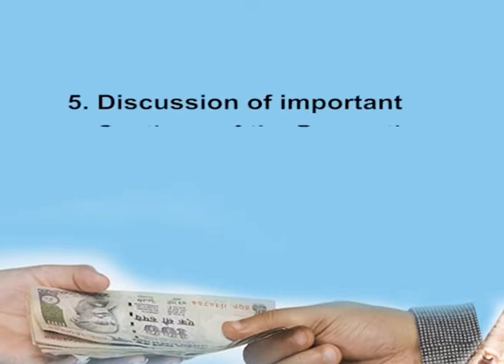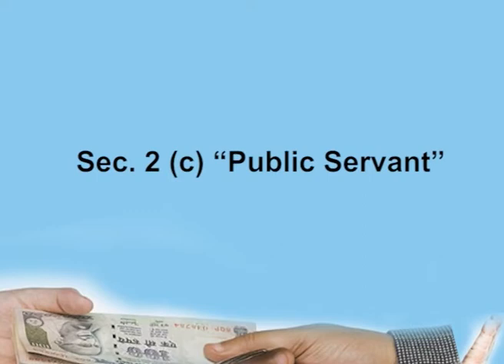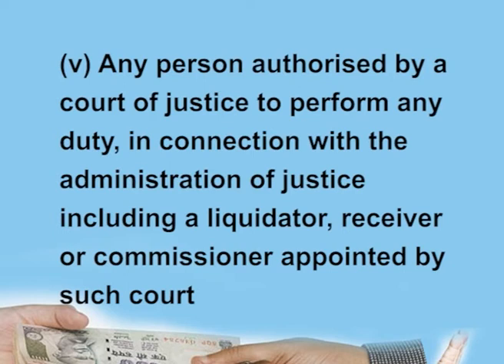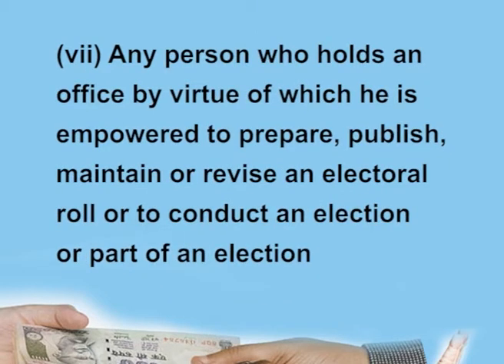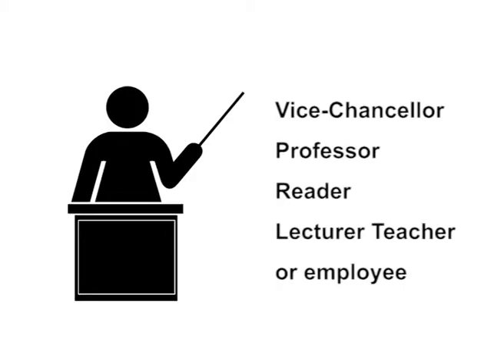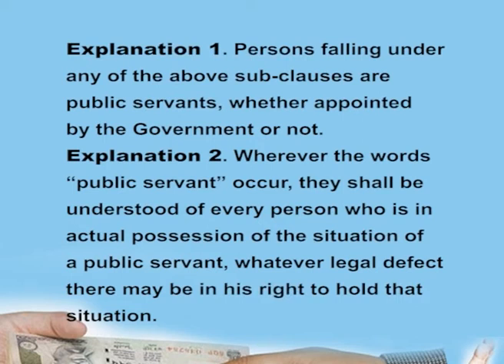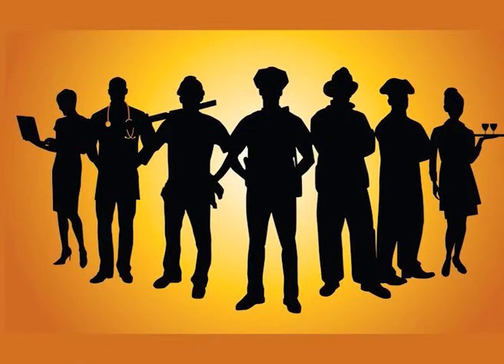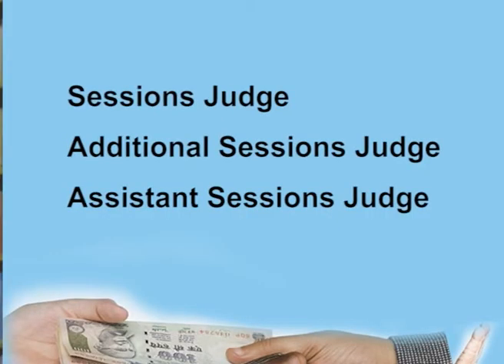THE PREVENTION OF CORRUPTION ACT, 1988 PART 2 (CH-06)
Subject : CRIMINAL LAW
Course : UG Course in Forensic Science